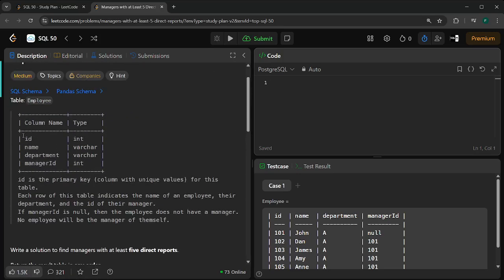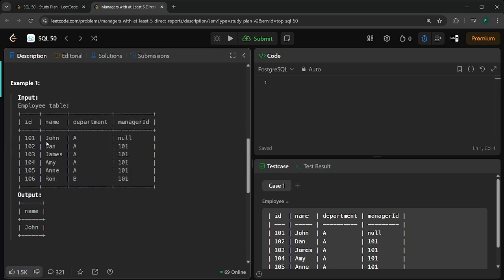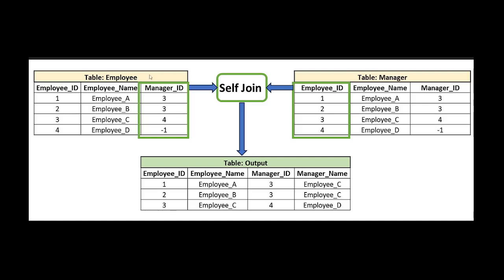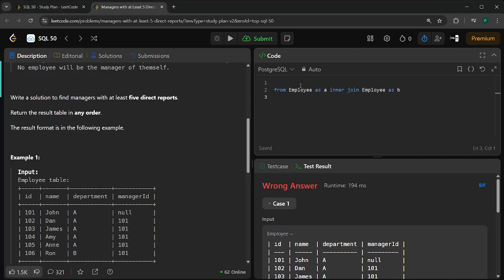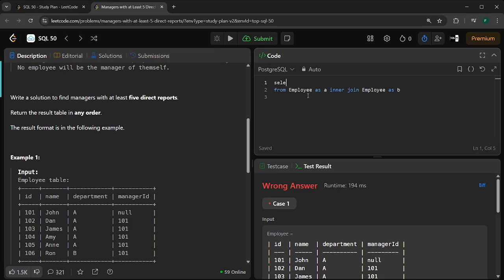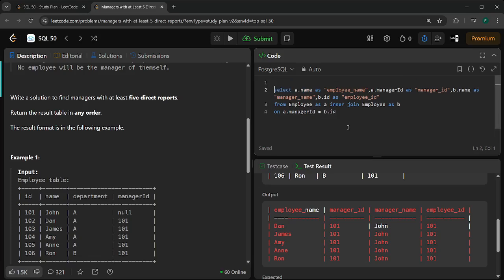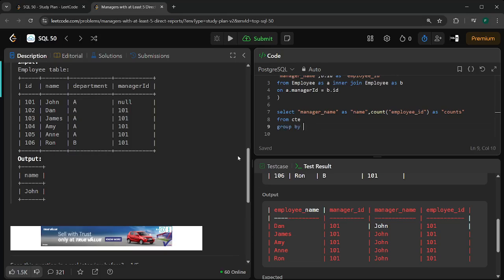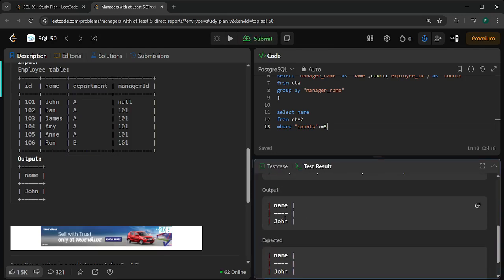Managers with atleast 5 direct reports sql problem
Ever wondered how to pinpoint the busiest managers in a company's hierarchy? In this video, we're tackling the LeetCode "Managers with At Least Five Direct Reports" SQL problem! You'll master how to aggregate employee data to identify managers who lead a team of five or more. This challenge is a perfect demonstration of using GROUP BY with COUNT and HAVING to extract crucial organizational insights. Essential for HR analytics and understanding company structure!

Drop your own solutions or alternative approaches in the comments section – I'd love to see them!